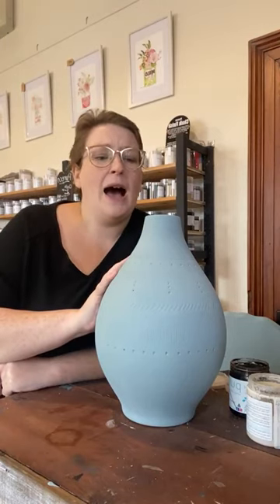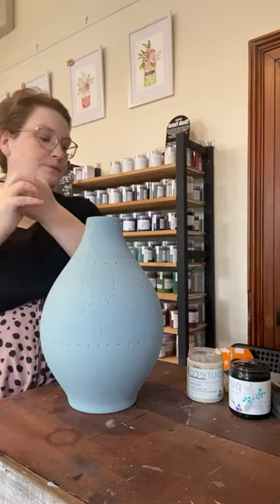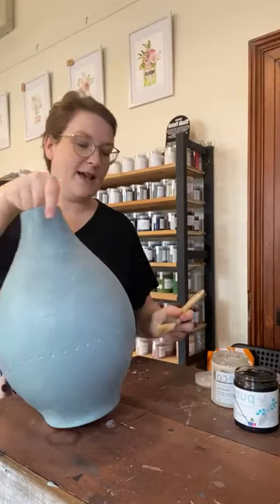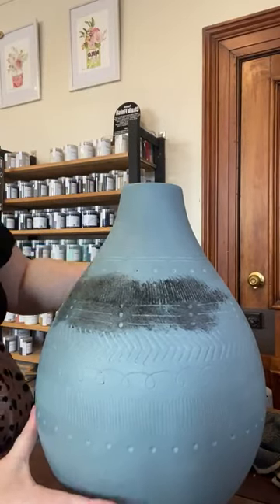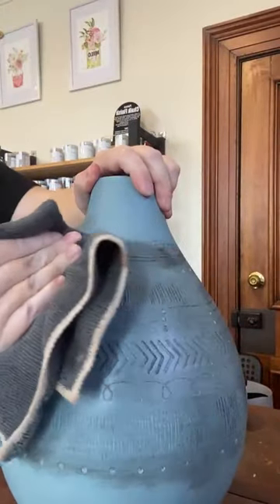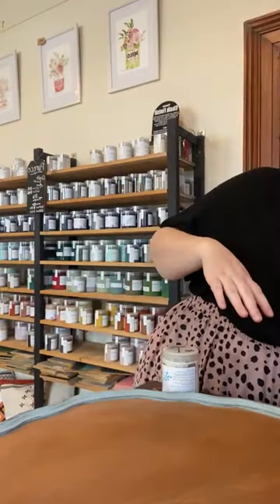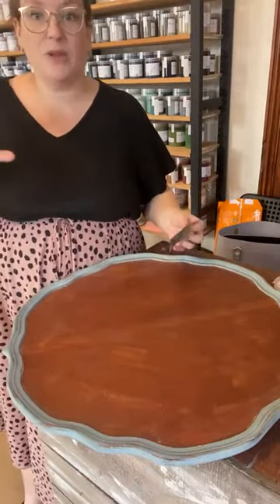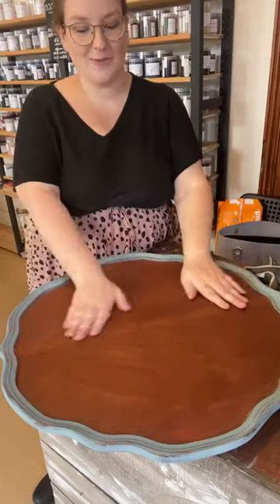LIVE: Layering Pureco Liquid Wax over Chalk Paint!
Visit us in-store! 👇
37 High Street Eaglehawk